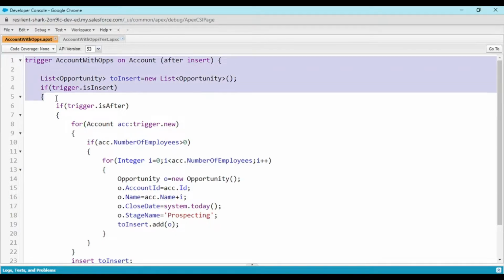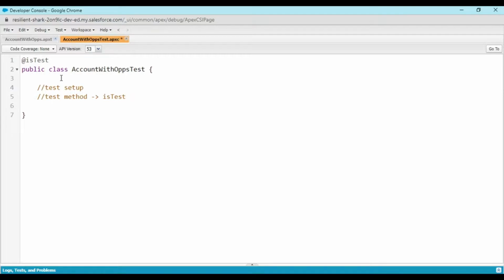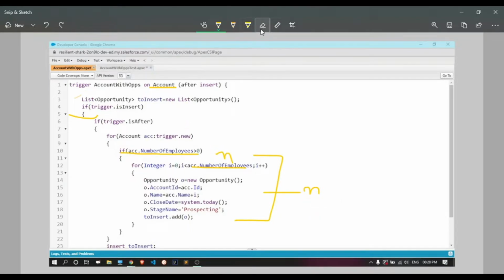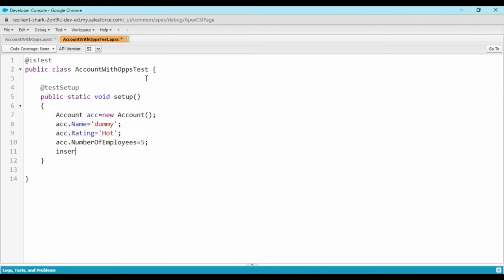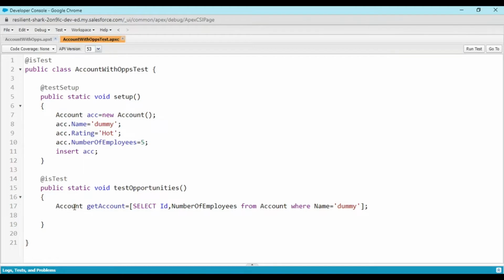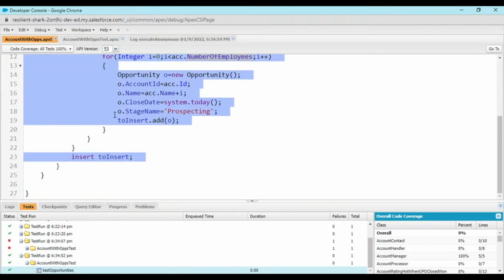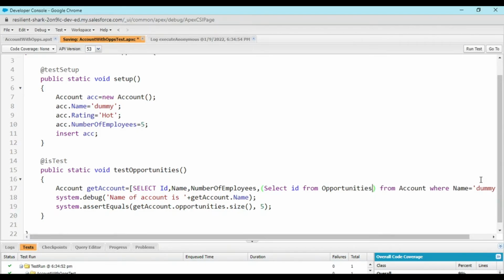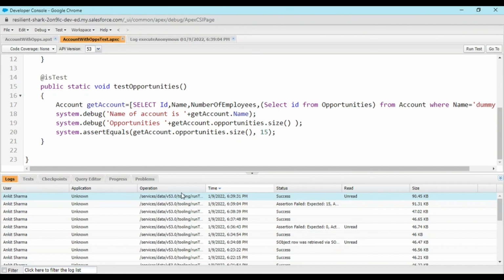Test Class in Salesforce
Hello and welcome to another salesforce tutorial video. In this video we are going to talk about test classes. A test class is an apex class that tests your logic written in either apex class or trigger programatically.
 A test class actually ensures that your code is working fine as expected.
What are test classes ? and how to write test classes with best practices.
,What is the use of test class in Salesforce
Timestamps
00:00  Introduction
01:43  Getting started with test classes
04:06  How to approach to a solution
09:39  How to encounter Errors